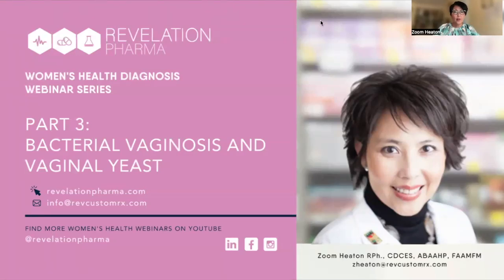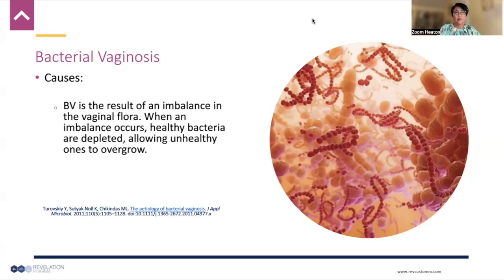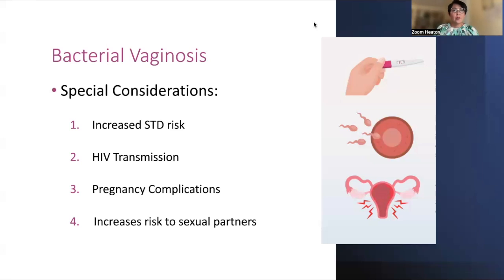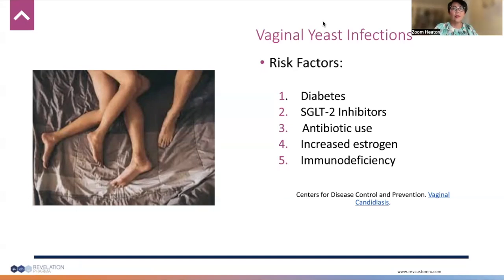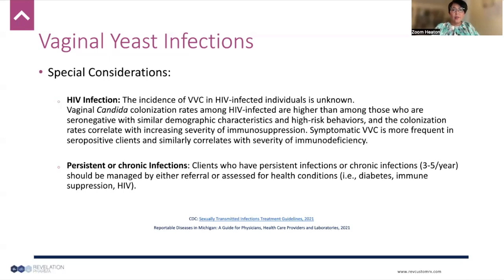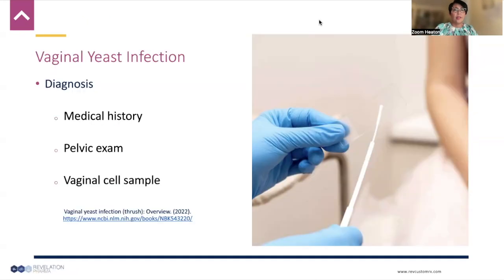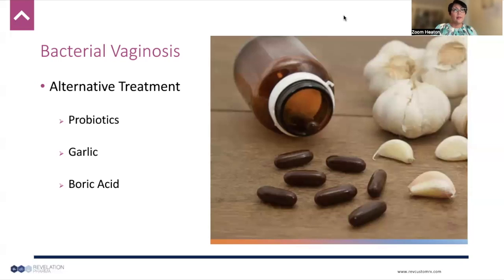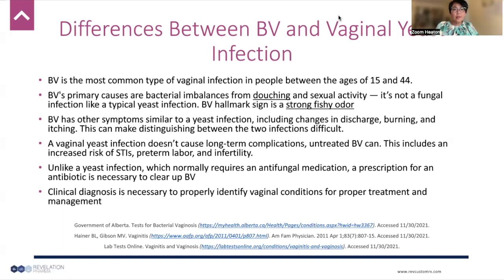Part 3 - Bacterial Vaginosis and Vaginal Yeast with Pharmacist Zoom Heaton